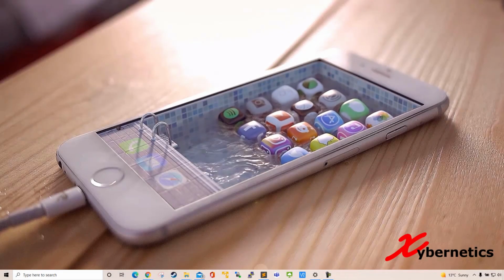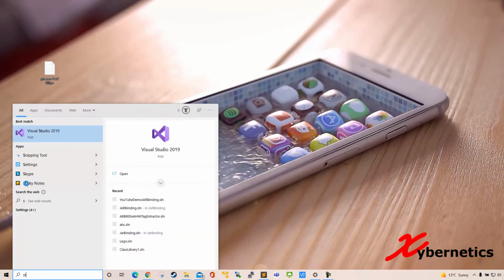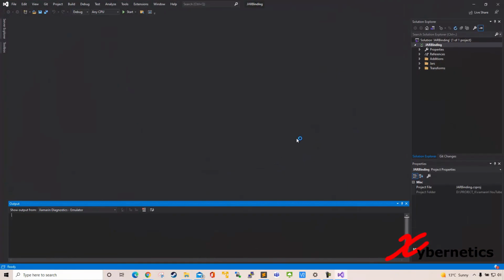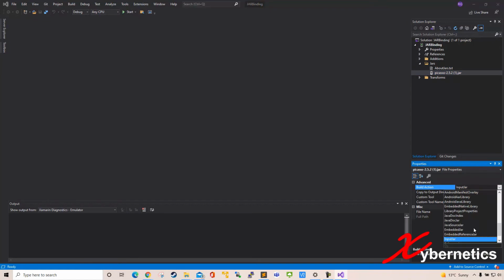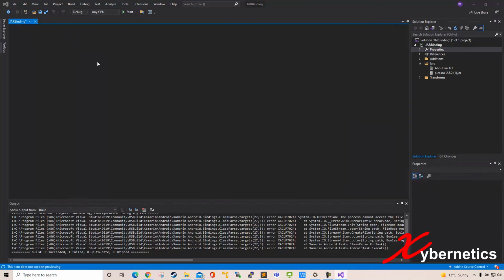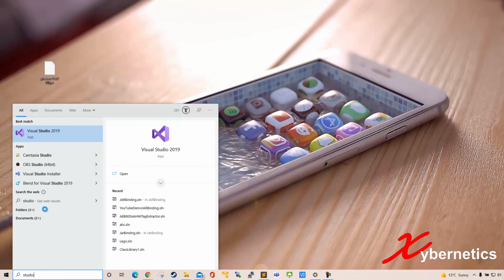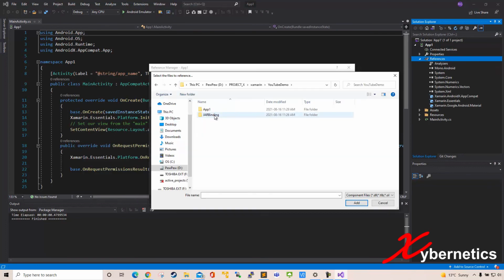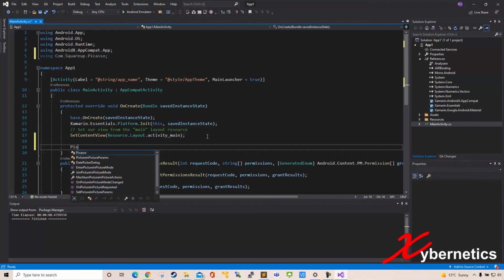How to use Android Java Libraries (.JAR or .AAR) in Xamarin Forms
In this blog learn how to use Android Java Libraries in Xamarin Forms. This "conversion" process is known as Java Binding Library. Essentially, we will convert a .JAR or .AAR to .DLL.

Android platform has a large number of libraries which can be used for Android based applications, which is generally in the file format (extension) .JAR or .AAR. The good news is that these libraries can be used for Xamarin forms (which uses C# in Microsoft Visual Studio platform).